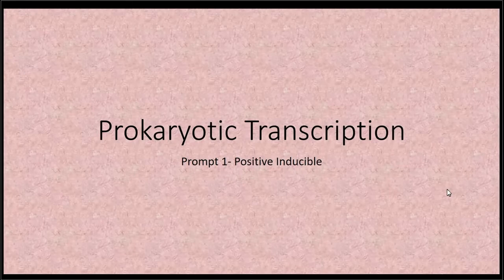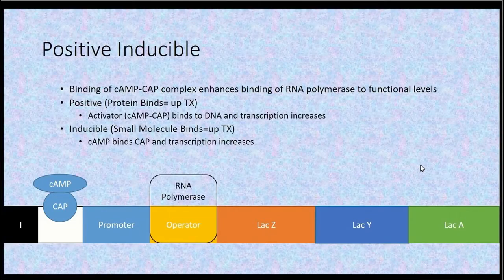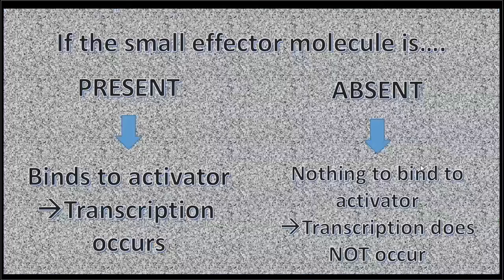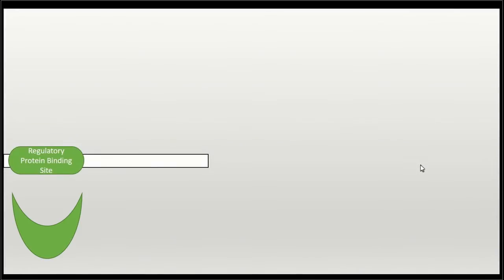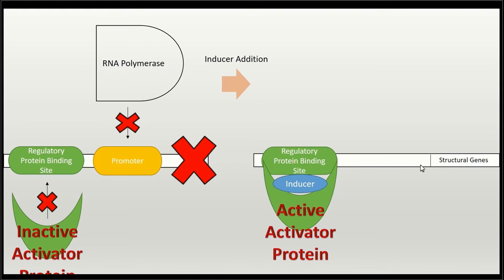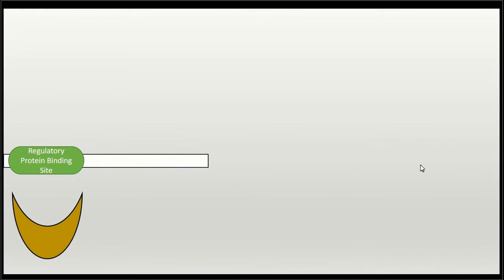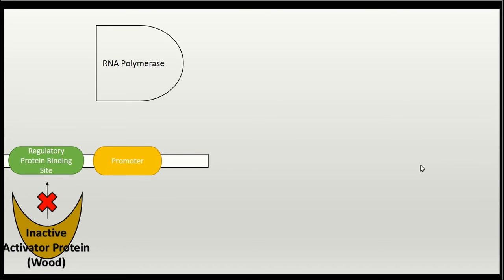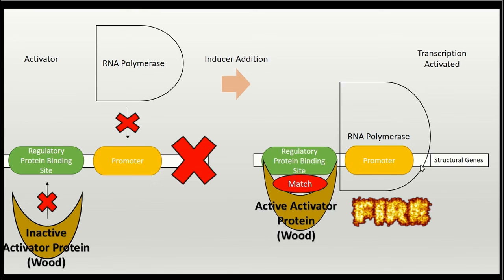GN 311 Prokaryotic Transcription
Halweg & Jones Principles of Genetics Lecture Slides